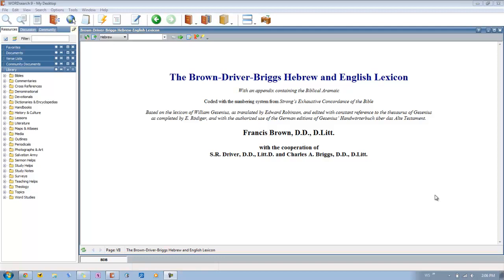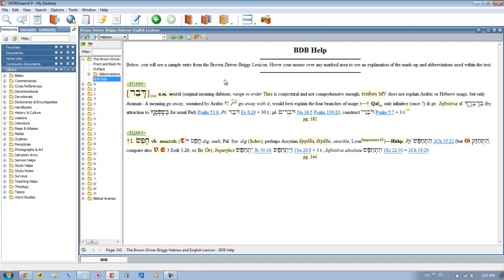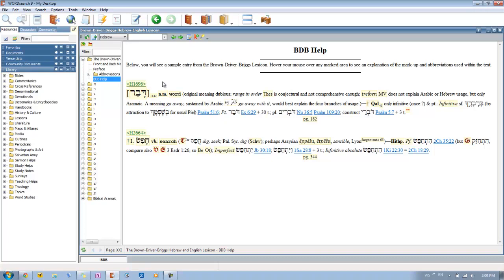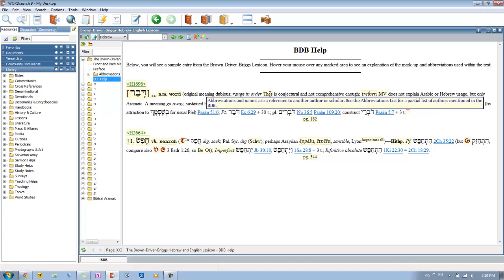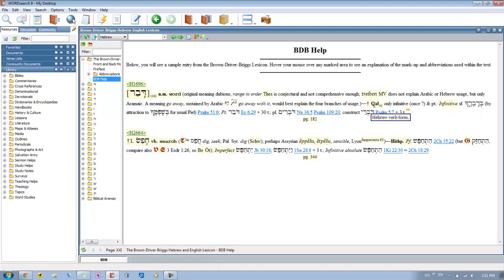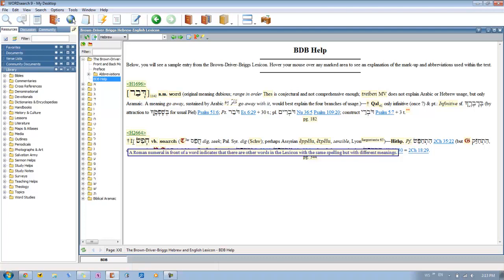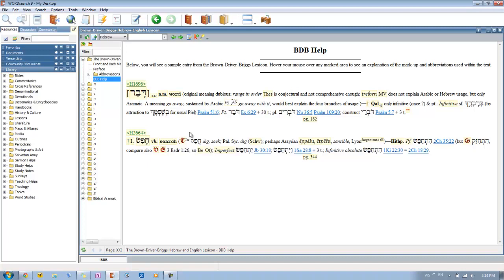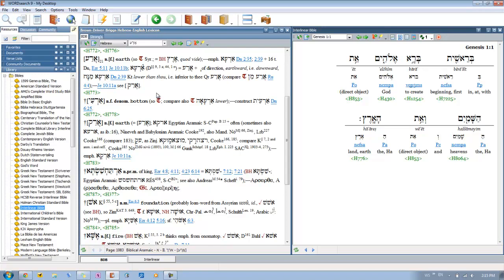Hebrew Fridays: BDB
Video tutorial on the Brown-Driver-Briggs Hebrew and English Lexicon.